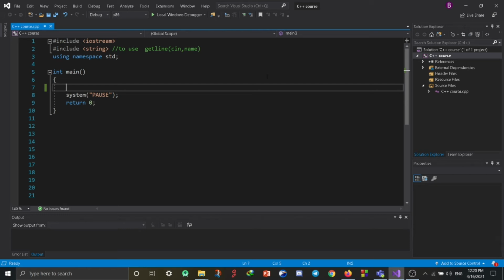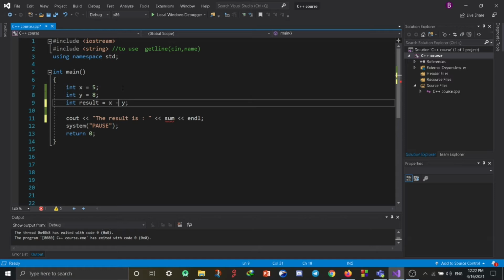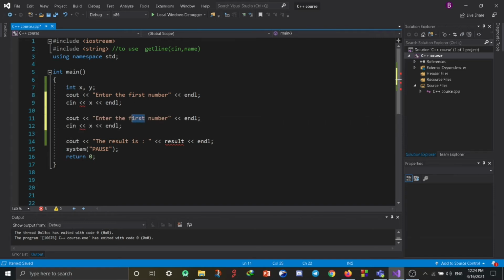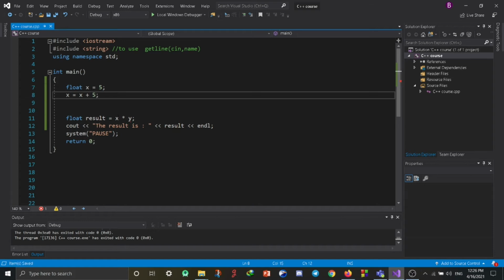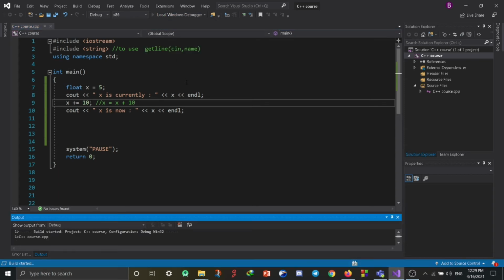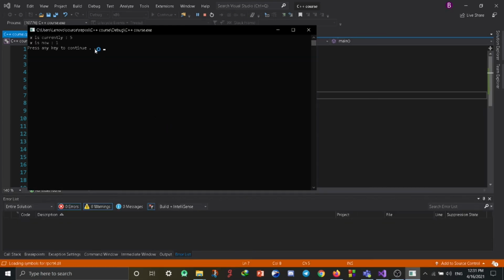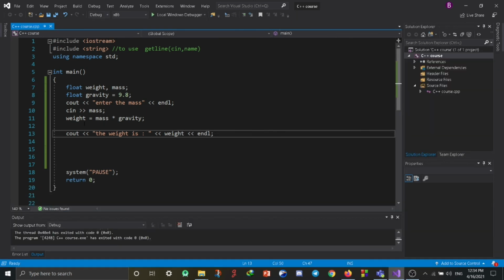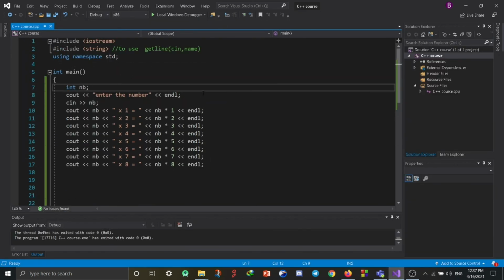C++ Course for Beginners part 6 : Arithmatic & Assignment Operators (C++ Programming tutorial 6)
In this video,we discuss arithmetic & assignment operators used for calculations,operation,etc...